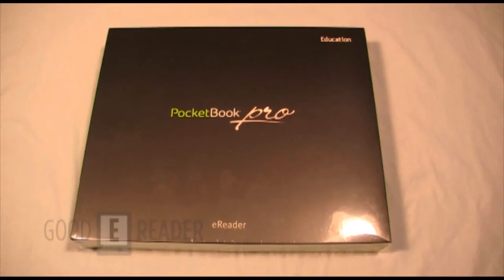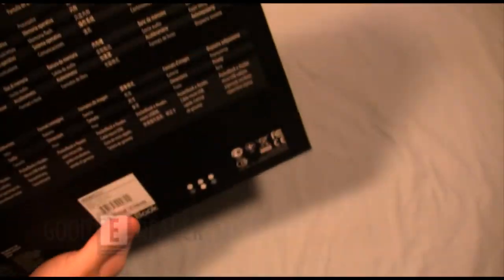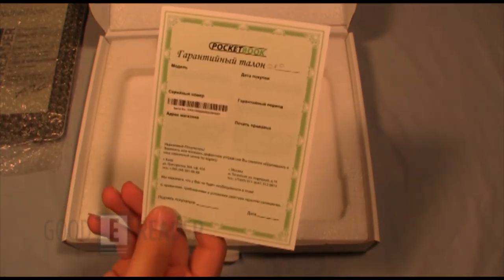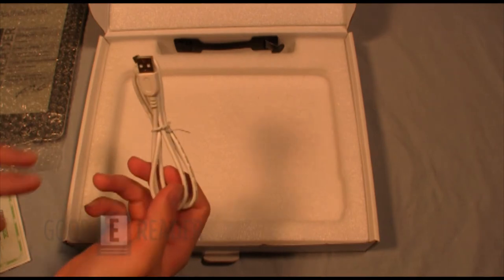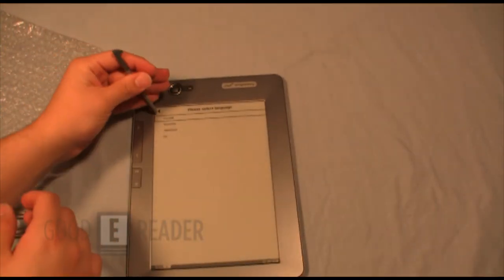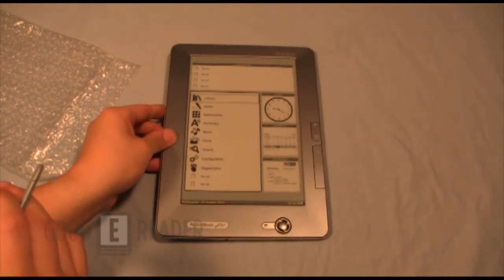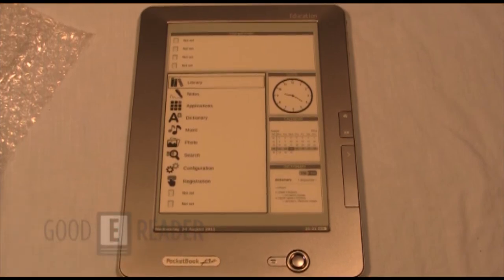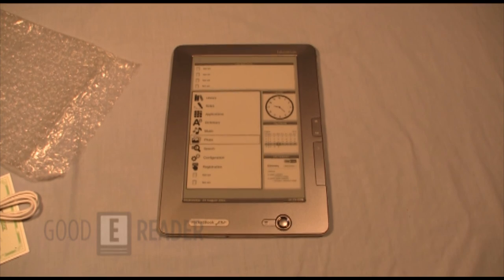Pocketbook 912 Unboxing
This video documents the new Pocketbook 912 e-reader! We show you everything that comes in the box and a first time boot up!